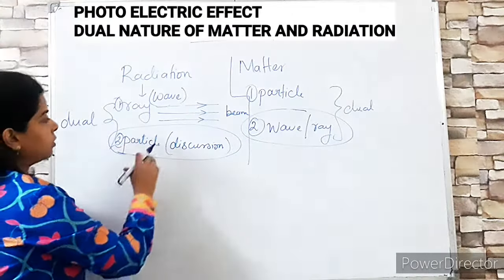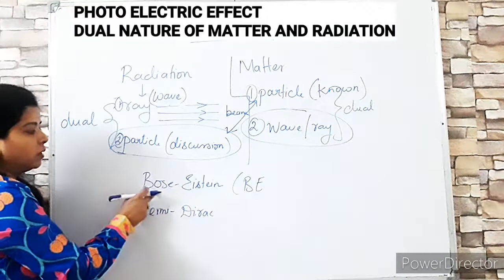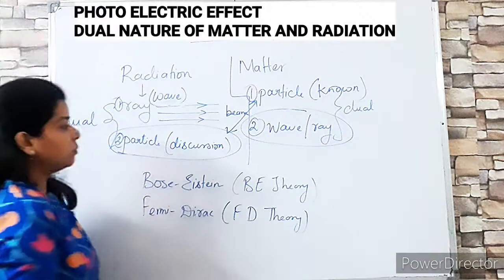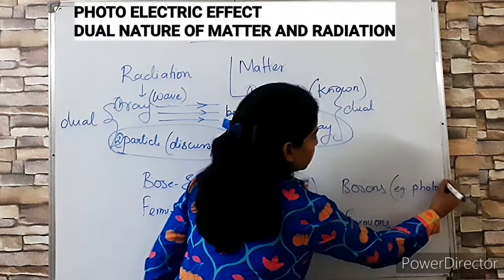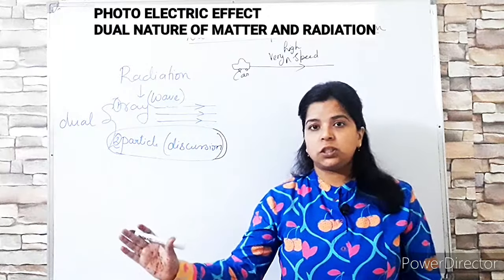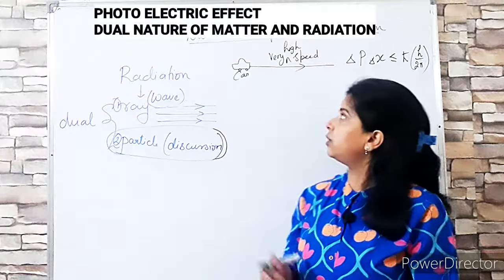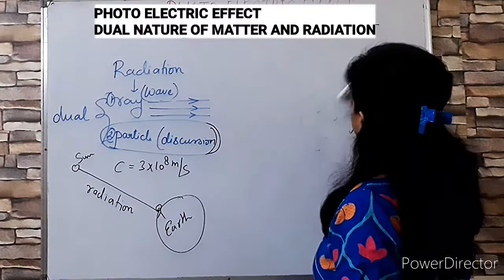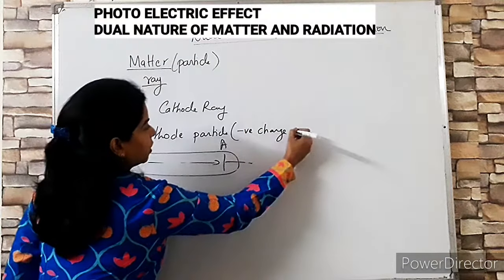Radiation & Matter|Photo Electric Effect|Radiation energy & Matter Speed|Class12th, 11th,10th & 9th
Radiation & Matter
Photo Electric Effect
Radiation energy & Matter Speed
Class12th, 11th,10th & 9th